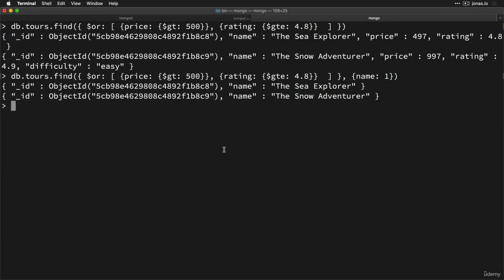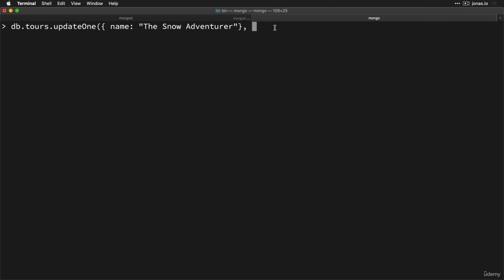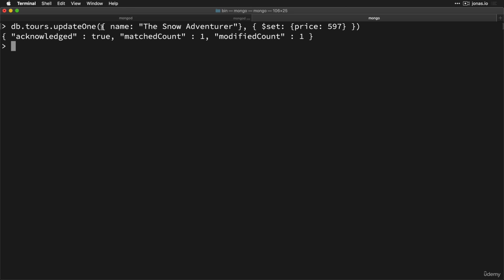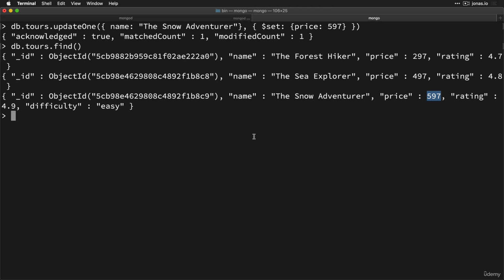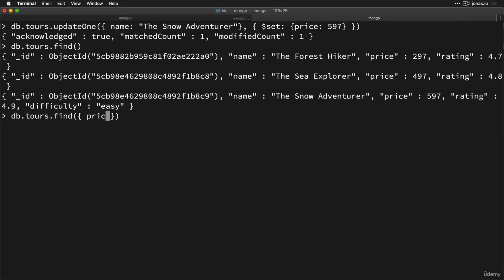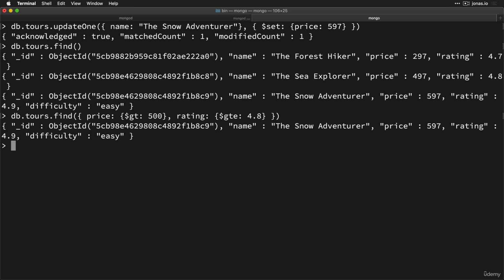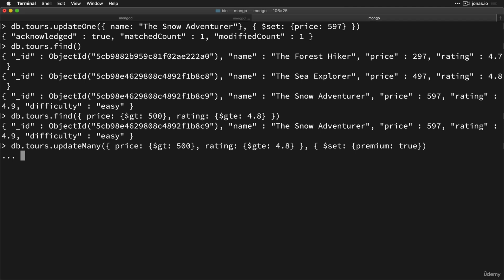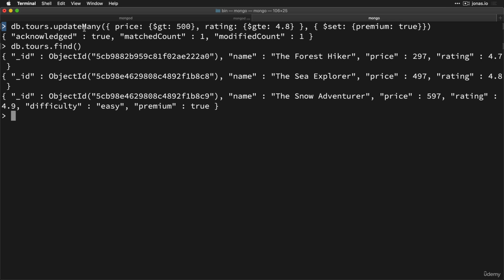75 OPTIONAL CRUD Updating Documents